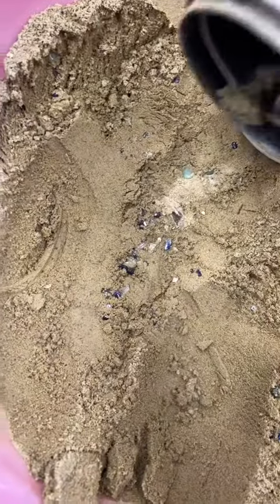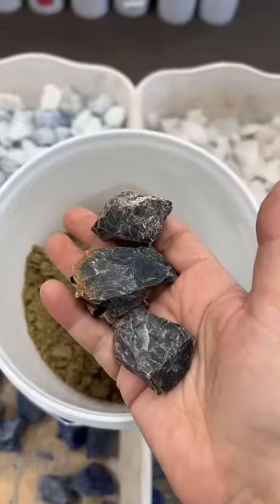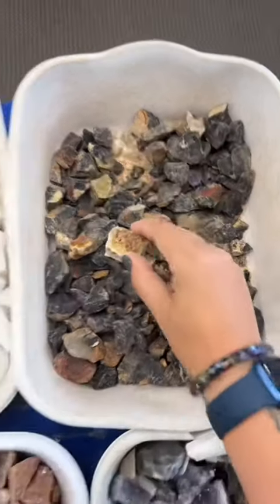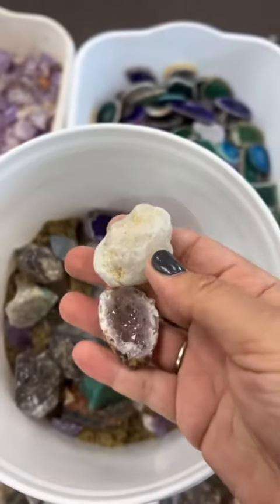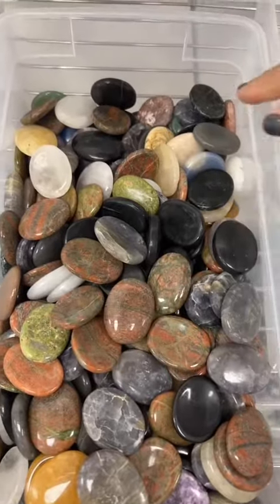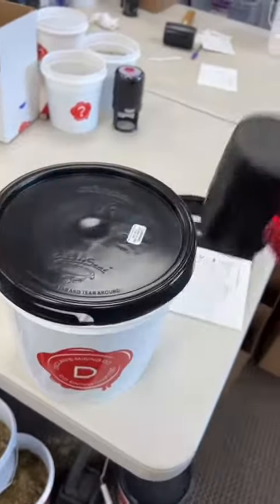*First Bucket Order* Let’s Pack an At-Home Mining Bucket Experience.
Enjoy hours of fun with your Little Rock Hound with Declan’s Mining Bucket!
- You’ll find up to 17 different stones, fossils and crystals! Included is an identification chart so you can learn more about these precious stones.

*Suitable for children 5 years and older unless accompanied by a supervising adult.

*Stones, fossils, and crystals are subject to change based on availability.

*1 Gallon Bucket / Lid and Bucket color can be subject to change.